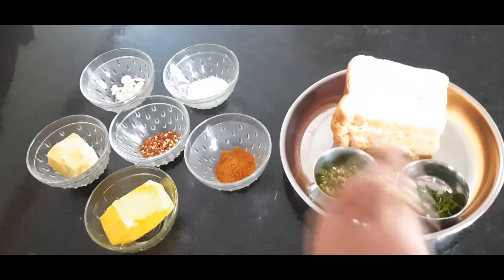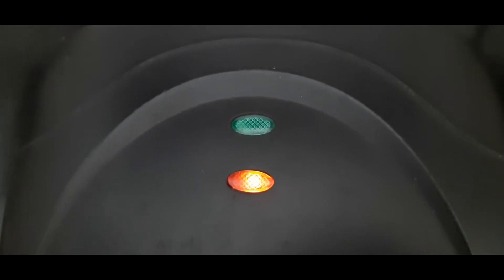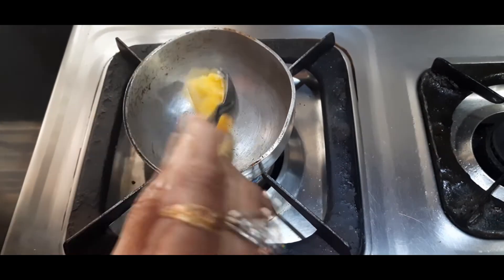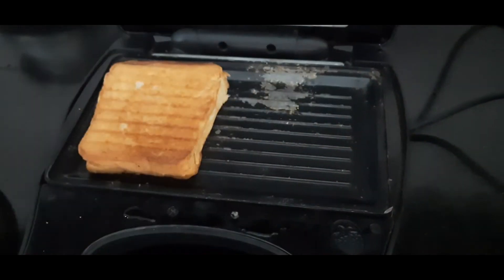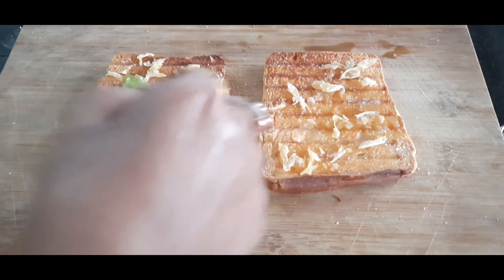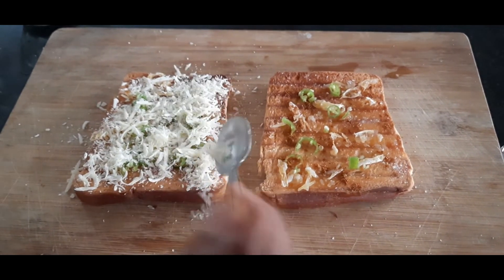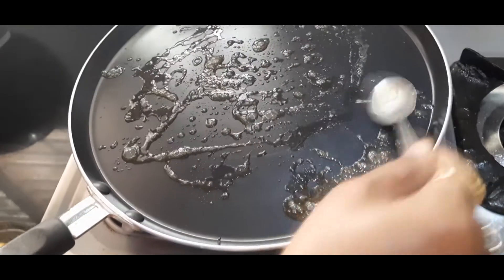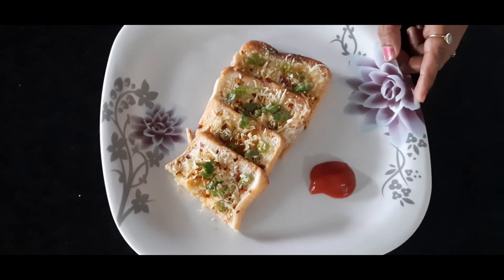Garlic Bread Recipe - ಗಾರ್ಲಿಕ್ ಬ್ರೆಡ್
Garlic Bread - ಗಾರ್ಲಿಕ್ ಬ್ರೆಡ್

Ingredients -
Butter 6 table spoon
Cheese
Salt
Garam Masala
Coriander Leaves

ಪದಾರ್ಥಗಳು -
ಬ್ರೆಡ್ 4 ಸ್ಲೈಸ್
ಬೆಳ್ಳುಳ್ಳಿ 7 ರಿಂದ 8 ಎಸಳು
ಬೆಣ್ಣೆ 6 ಟೇಬಲ್ ಚಮಚ
ಚೀಸ್
ಉಪ್ಪು
ಗರಂ ಮಸಾಲೆ
ಕೆಂಪು ಮೆಣಸಿನಕಾಯಿ ಪದರಗಳು
ಹಸಿರು ಮೆಣಸಿನಕಾಯಿ 2
ಕೊತ್ತಂಬರಿ ಸೊಪು